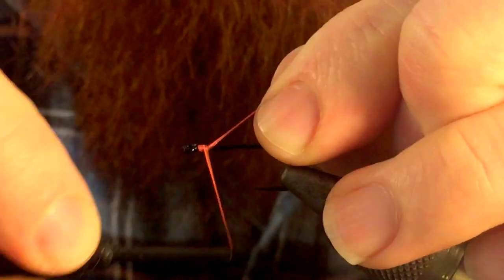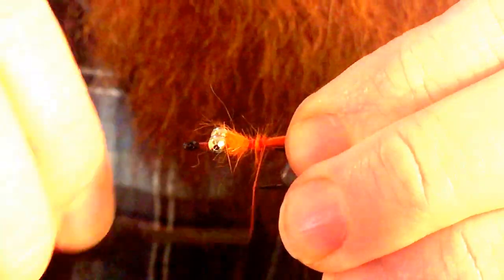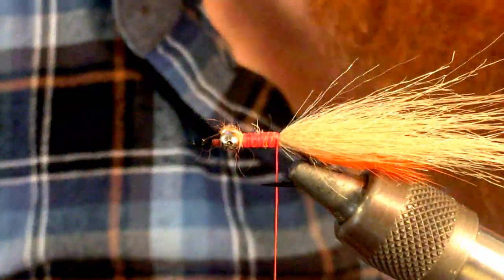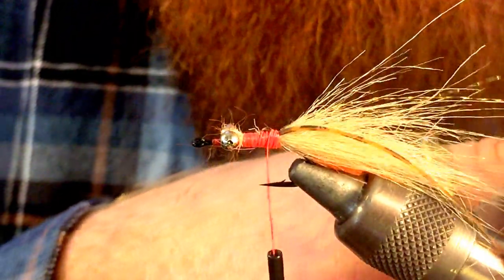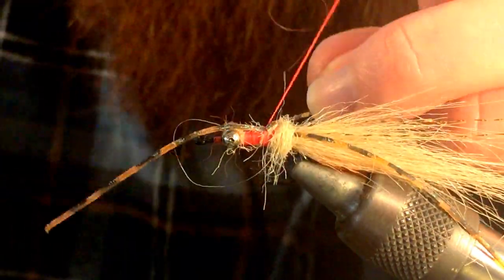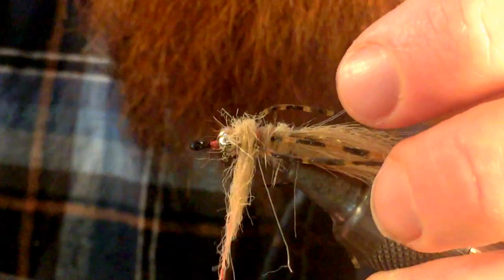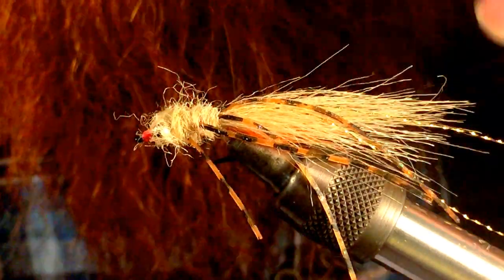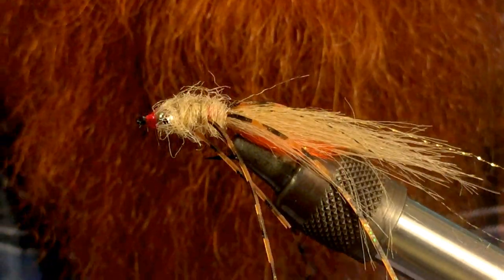How to tie the Spawning Mantis Shrimp fly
The spawning mantis shrimp fly is a great fly for fishing bonefish, redfish, and seatrout in the flats.  It has the ability to imitate both shrimp and crab.  No flats box should be without one of these.  There is lots of movement with the legs, and it has a really buggy look to it.

Hook:
Gamakatsu SL45 size 6

Body:
Craft Fur in tan or brown

Weight:
Bead chain eyes

Other Fibers:
Rabbit Zonker

Legs:
Rubber Legs (crazy legs)